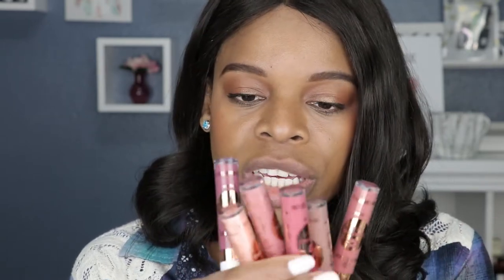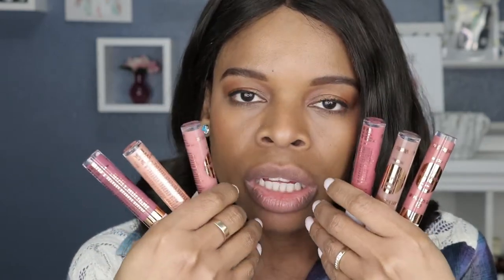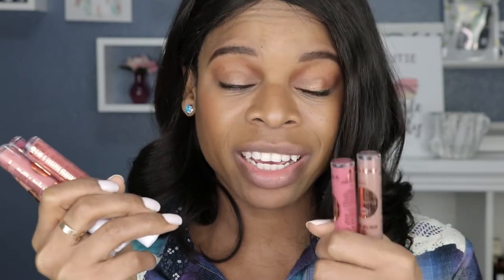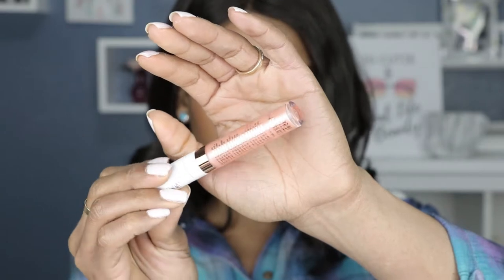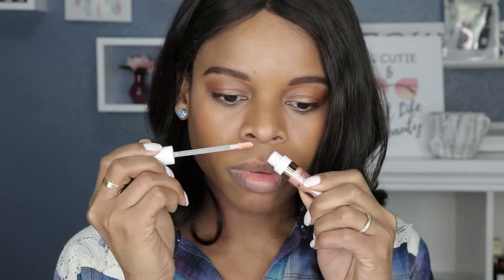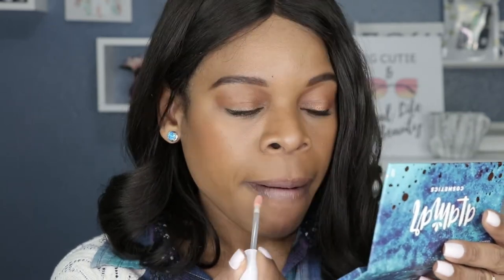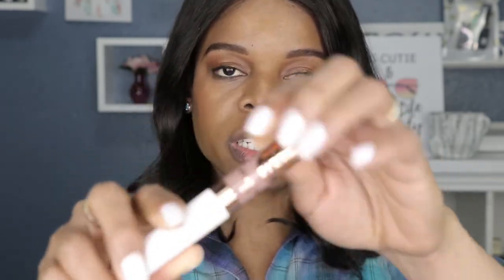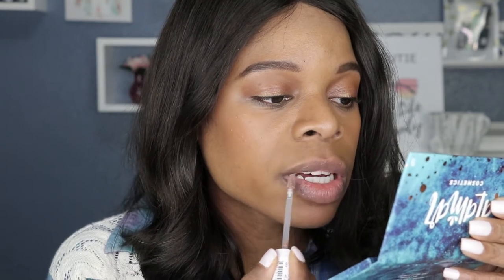ESSENCE Plumping Nudes Lip Gloss Swatches and Review | PuckerUpBabe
Hello Everyone! Welcome back to another Essence Cosmetics Lip Gloss Swatch! Today's video is about Essence Cosmetics Plumping Nudes Lip Gloss Collection.